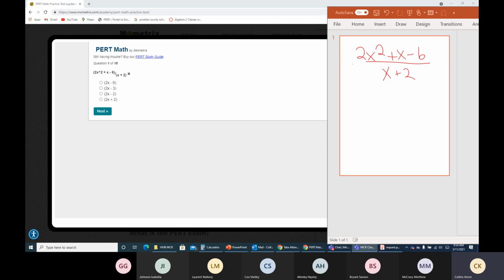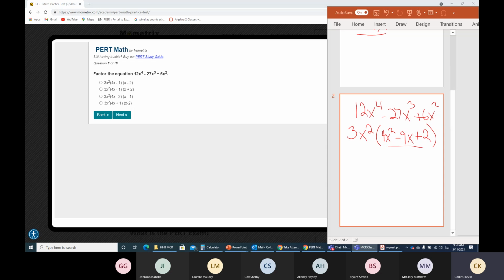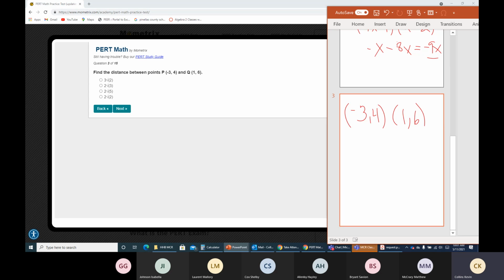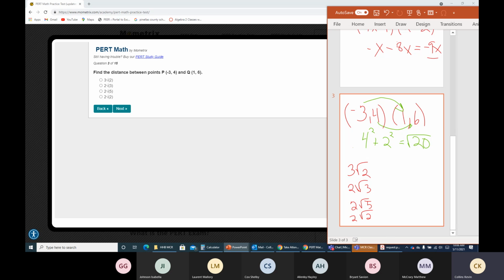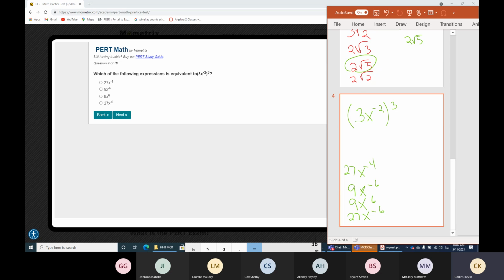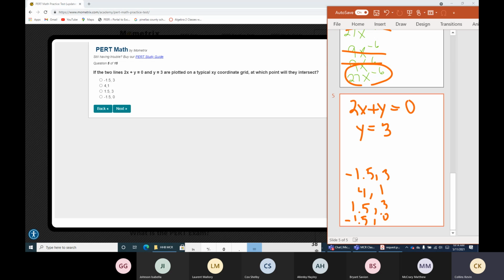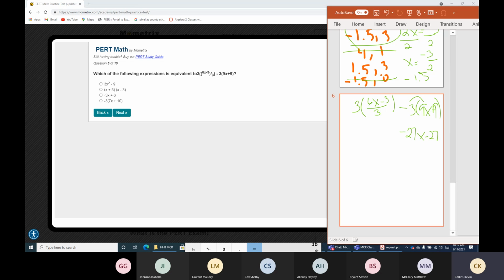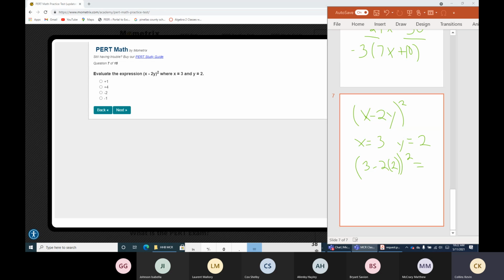Metallist Math MCR - PERT Practice Test - part 3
This is a video discussing test taking strategies and practice problems for the PERT math test.